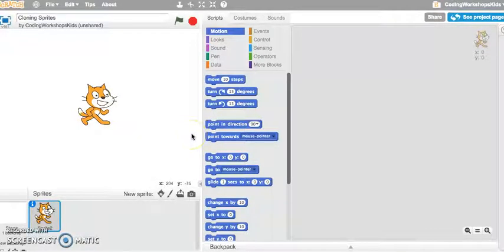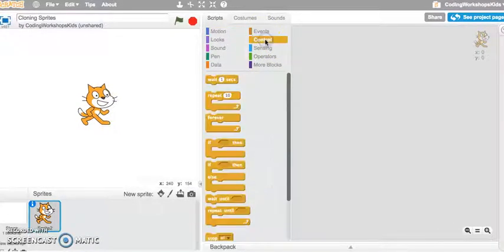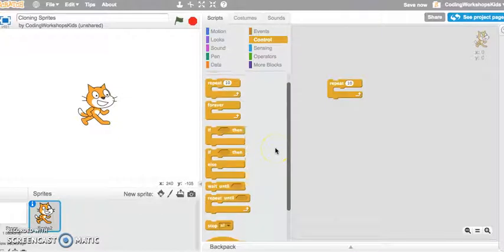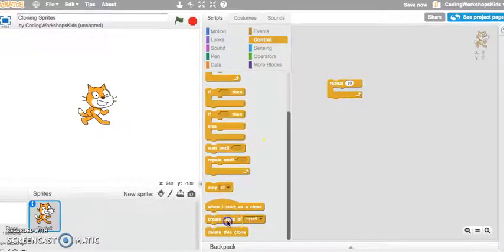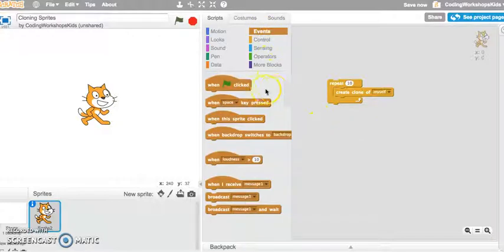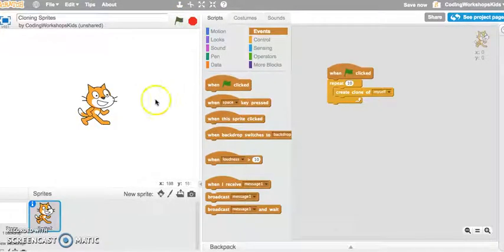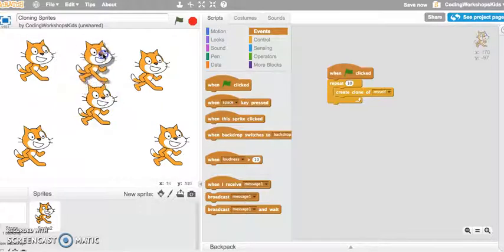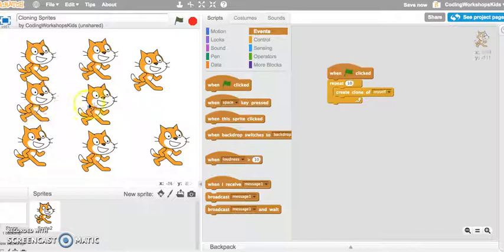Scratch Tutorial: How to Create Clones?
This video shows you how to create clones in Scratch using the Create Clone Myself block.